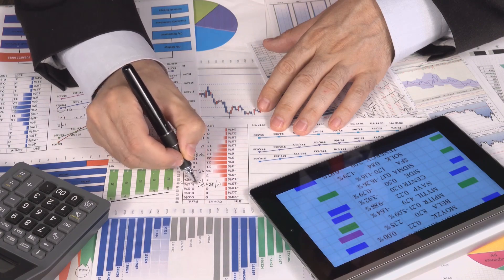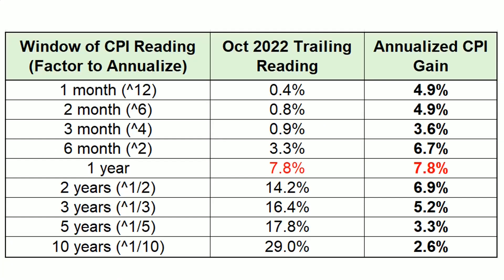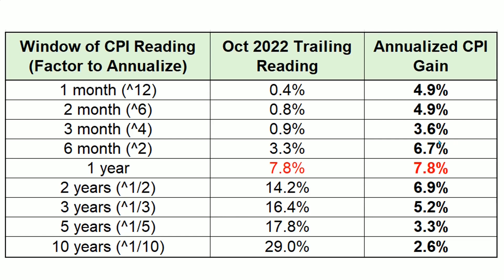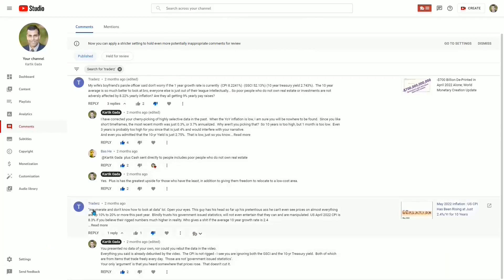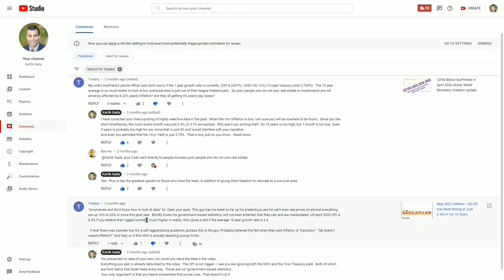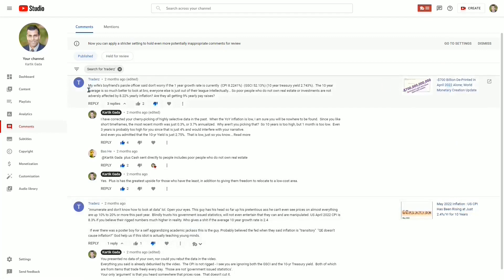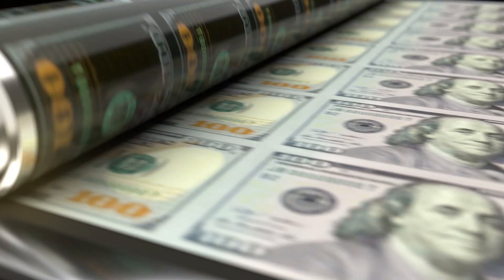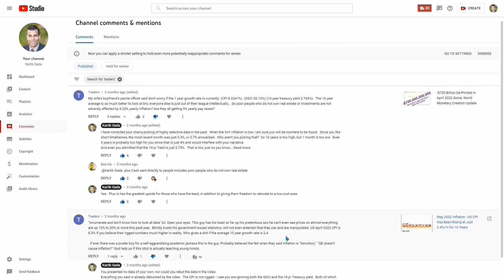US Inflation Was In Fact Transitory; The Data Proves It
No matter what you hear in the news, US inflation, and world inflation, is simply not a structural crisis since the second derivative is already moderating.  As I have always said, the small inflation spike of 2022 was transitory.

2:59 : Annualized CPI for all time windows
7:19 : Rebuttal of common fallacies about inflation